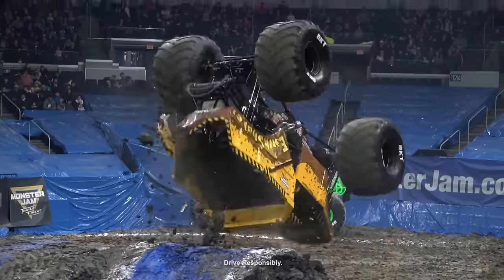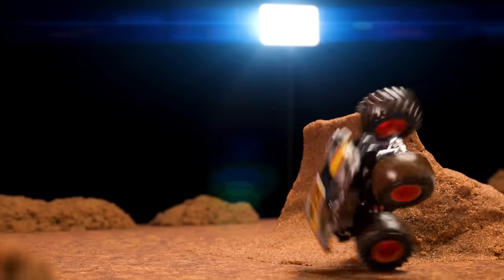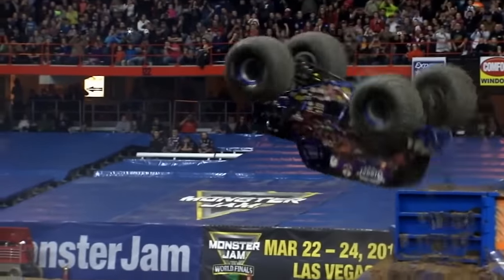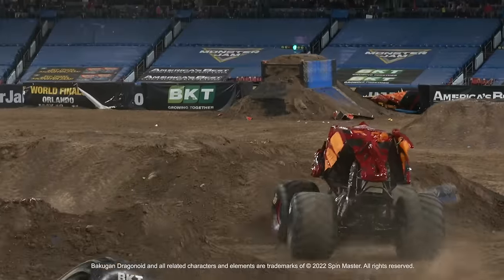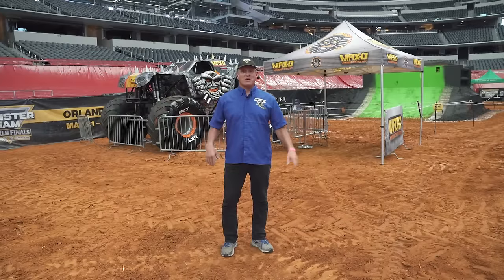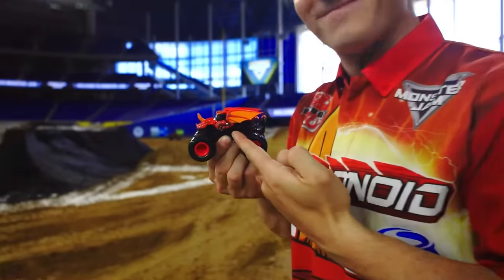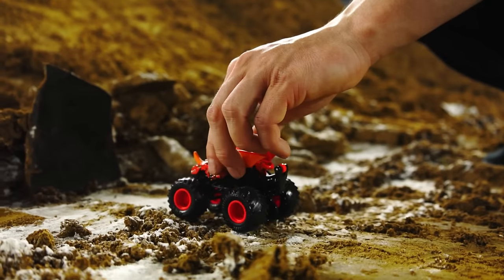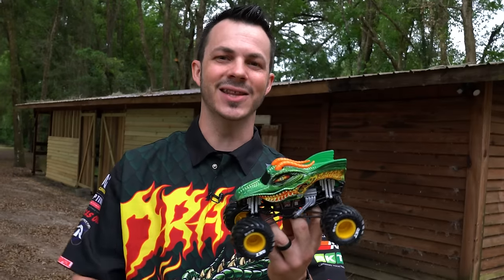Monster Truck Backflips and Double Backflips 🔥 Monster Jam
Your favorite Monster Jam trucks like MAX-D, Grave Digger and Bakugan Dragonoid attempt backflips and double backflips at real Monster Jam events and as Monster Jam toy trucks!